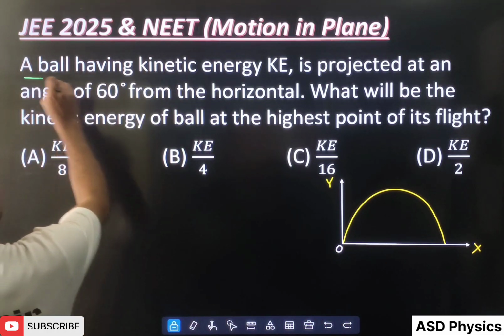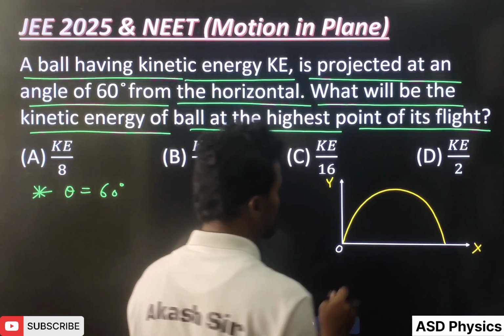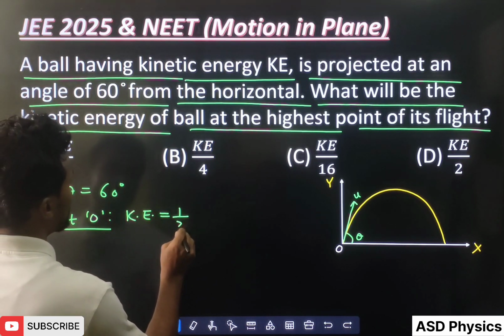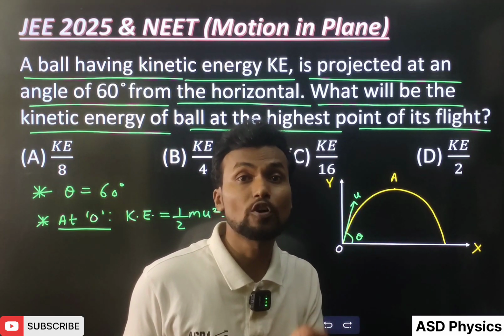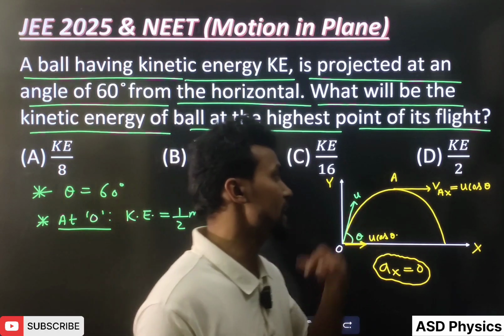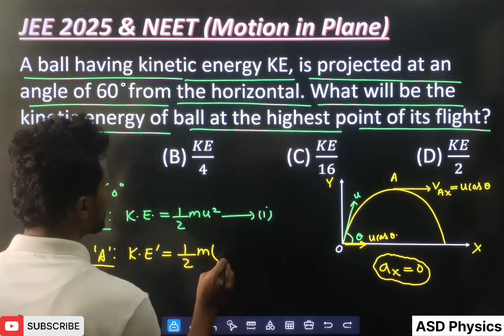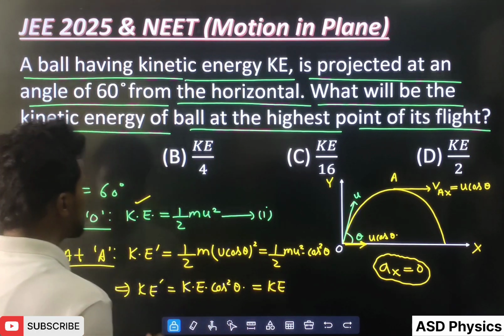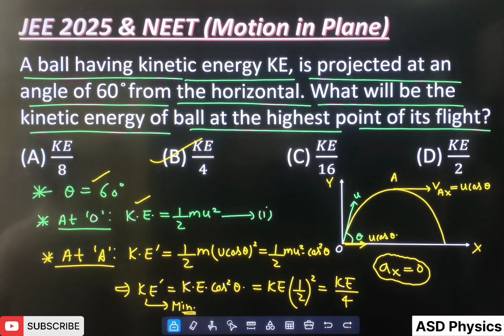JEE 2025_A ball having kinetic energy KE, is projected at an angle of 60° from the horizontal. What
JEE 2025, NEET & CBSE | 11th Motion in Plane | 11th Projectile Motion | A ball having kinetic energy KE, is projected at an angle of 60° from the horizontal. What will be kinetic energy ball at the highest point of its flight?